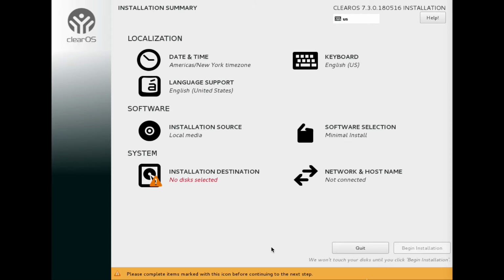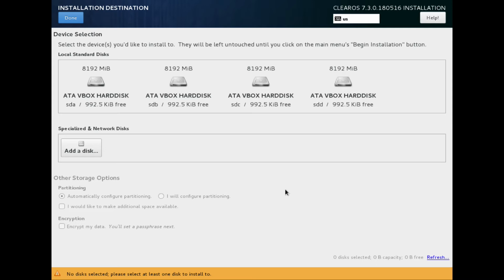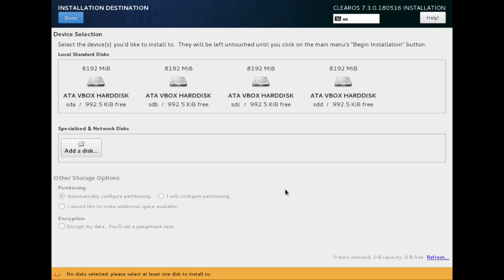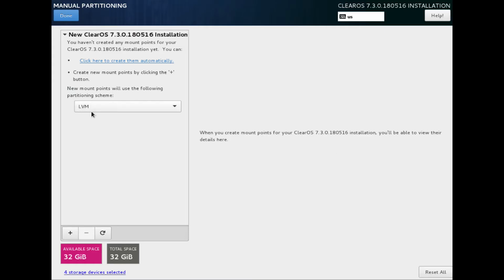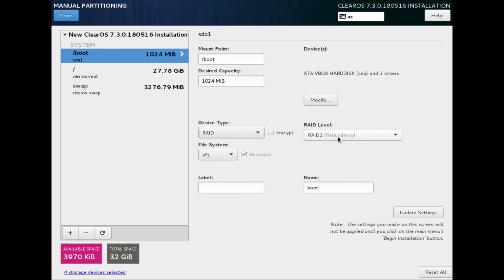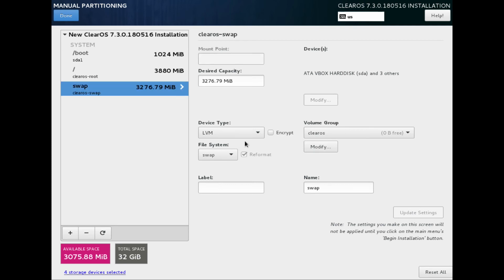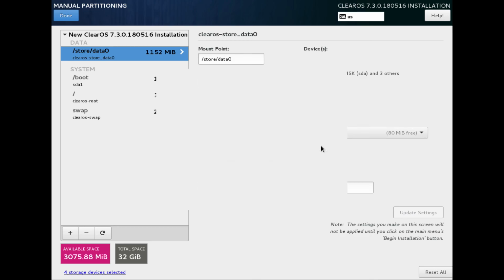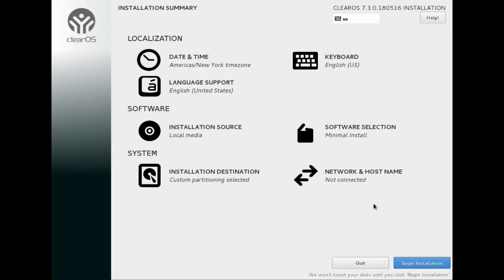ClearOS Configuring RAID in a manual install